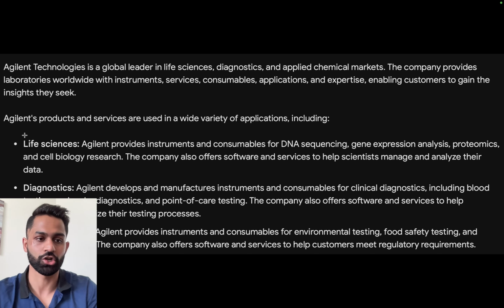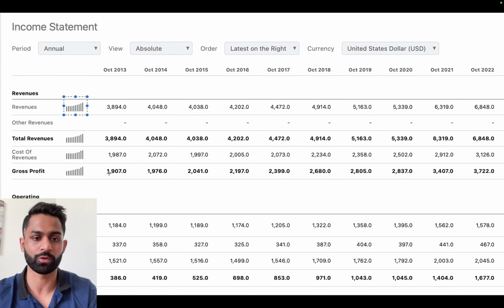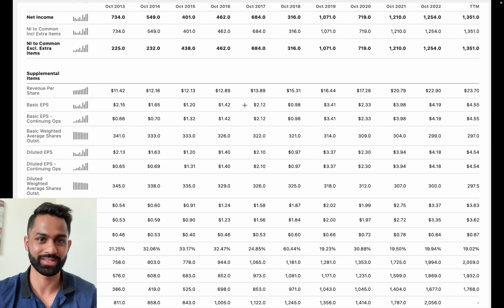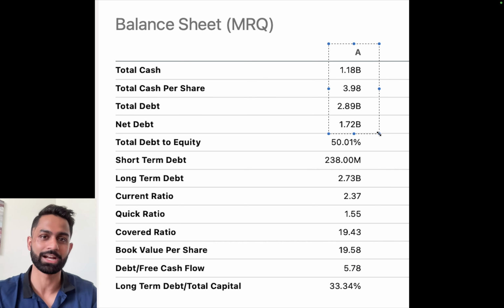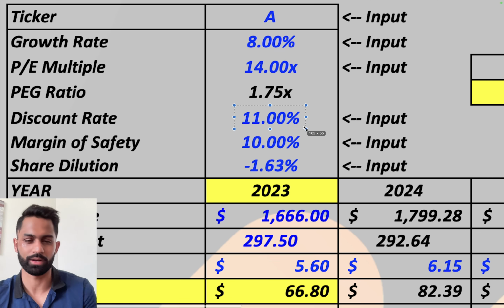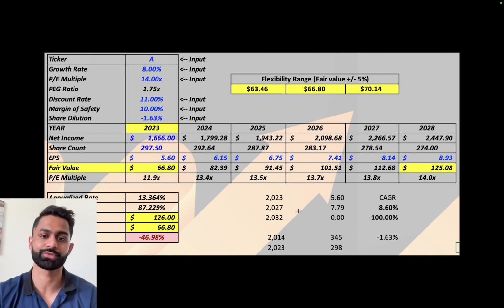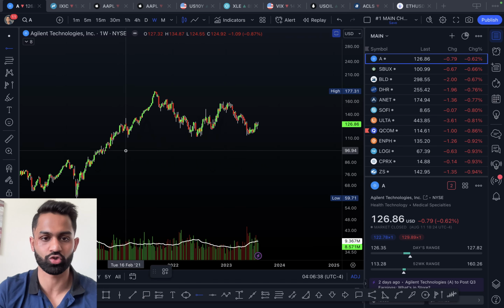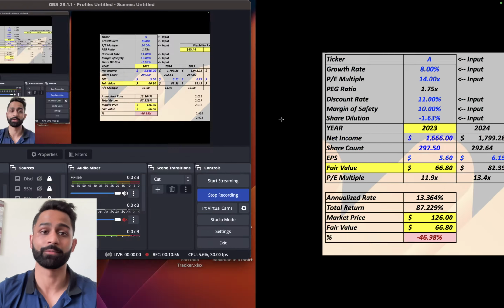🚨 Top Biotech Stock to ADD to Watchlist